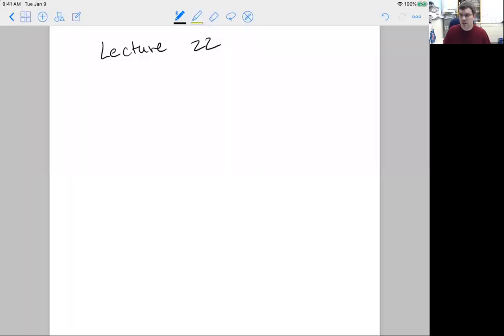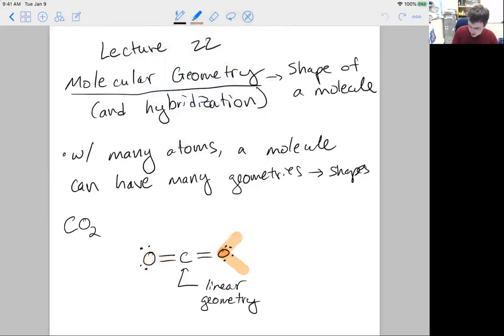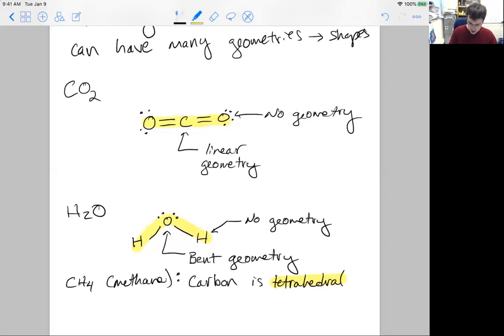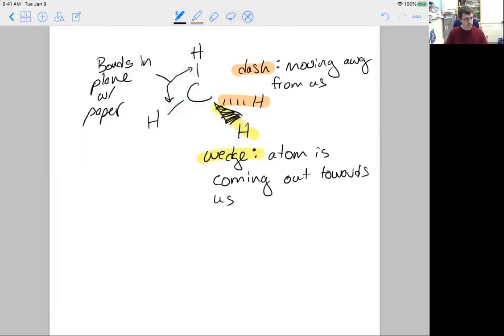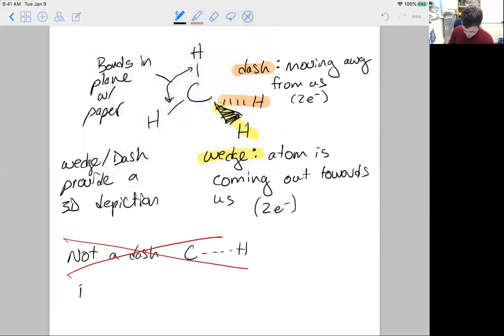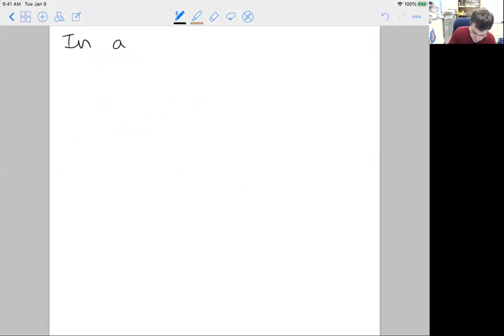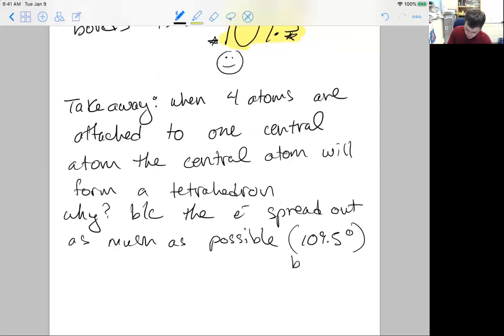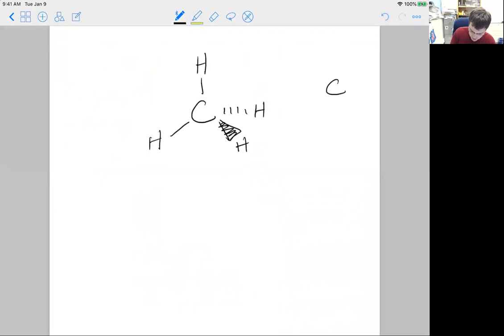Introduction to Molecular Geometry